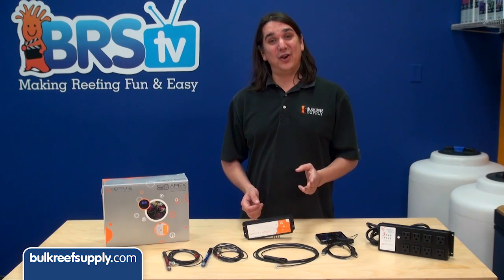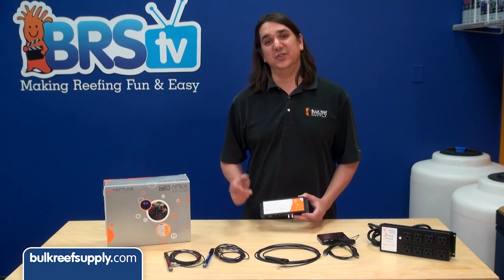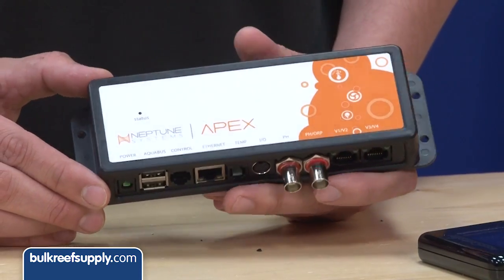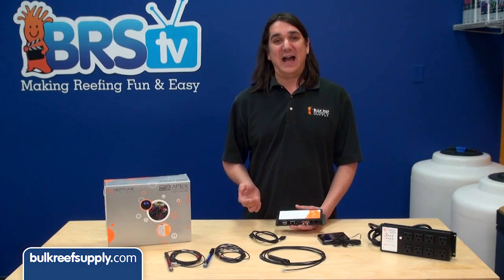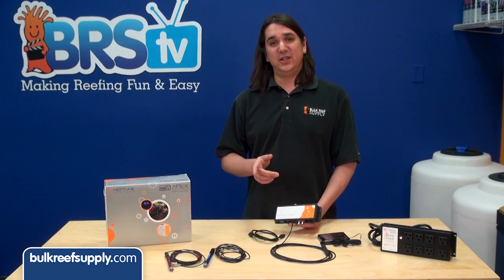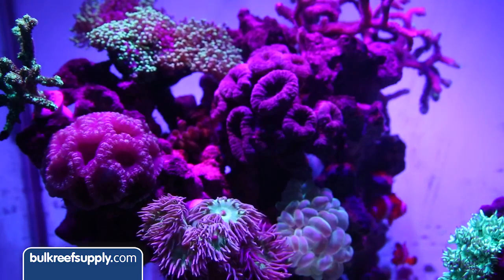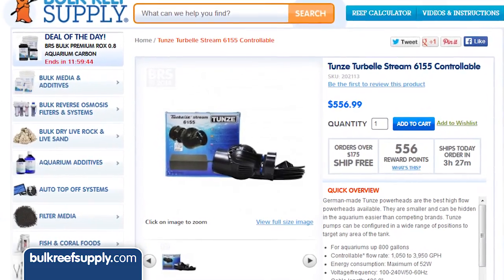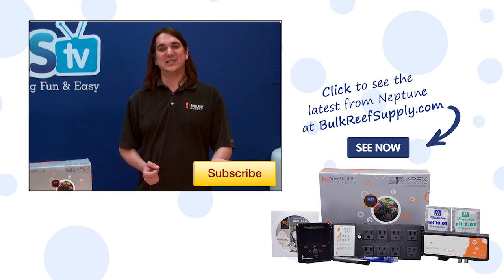Apex Base Unit and Connections - EP 3: Apex Aquarium Controllers from Neptune Systems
This episode of BRStv goes over the Apex base unit for the Apex Aquarium controller and all the connections.  The main ports to familiarize yourself with are the ethernet port, temperature port, I/O Breakout box port (you will need to purchase the I/O Breakout box separately), pH/ORP ports and finally the variable voltage or speed connector most commonly used for DC controllable pumps like the Tunze Stream pumps or to dim LED lights like the Kessil.

How do you use your base unit?  What is your set up?